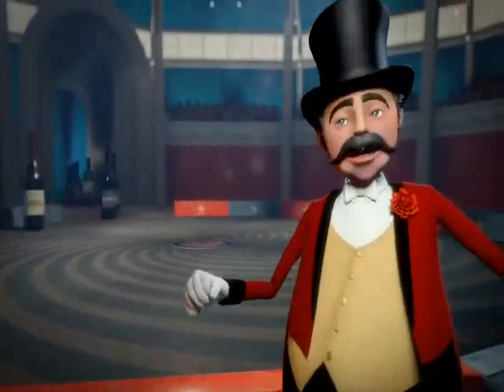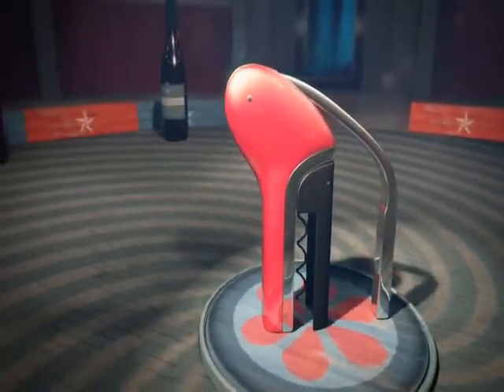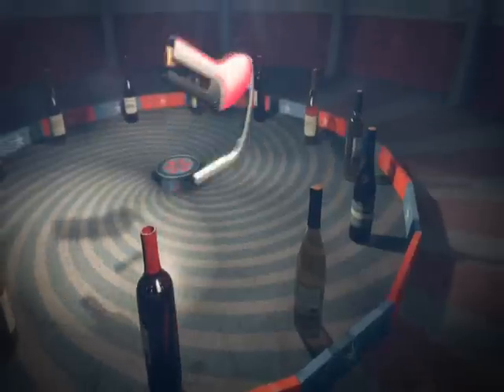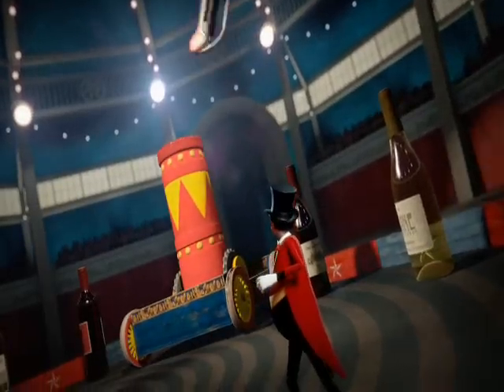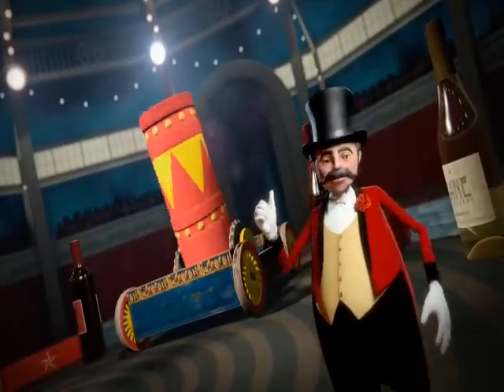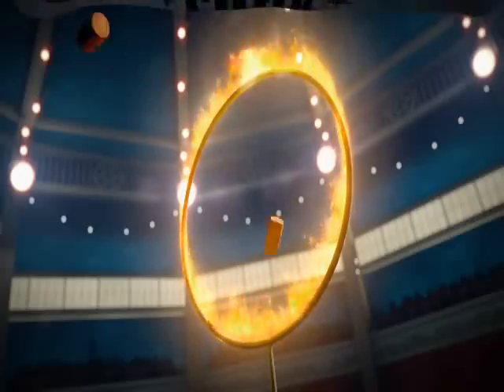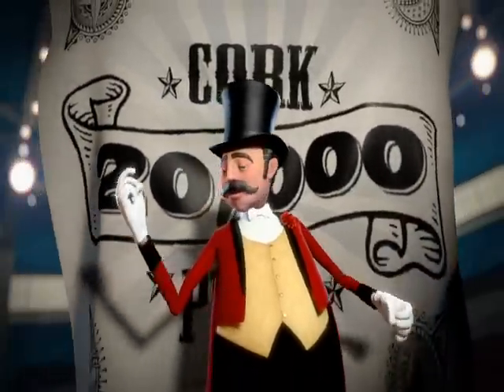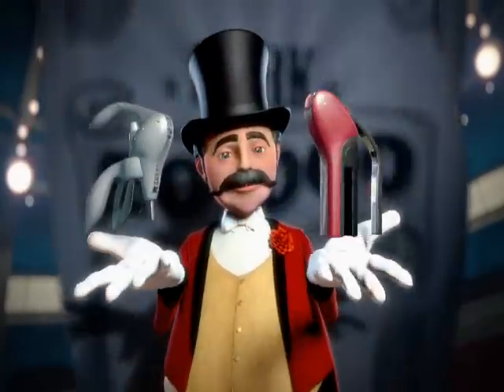Metrokane Houdini Corkscrews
The famous Metrokane Houdini Corkscrews now has a vertical companion. Like the oringinal Metrokane Houdini Corkscrews, the Mertokane Black Vertical Houdini Corkscrew pulls a cork in 3 senconds,ejects the cork automatically and carries a 5-Year Warranty.